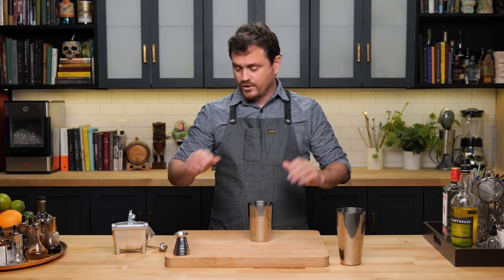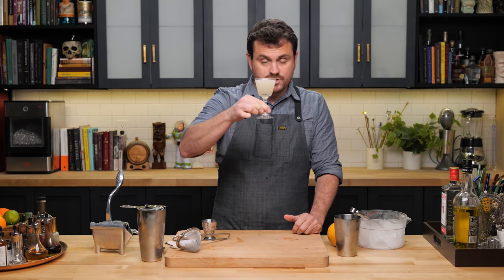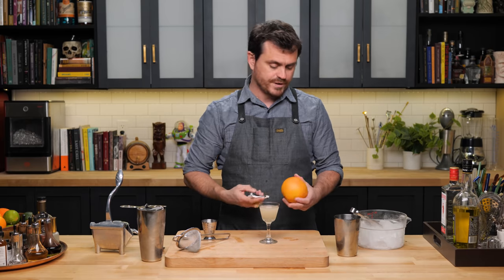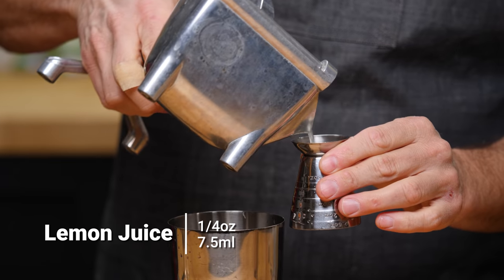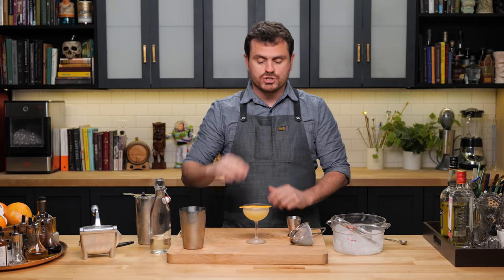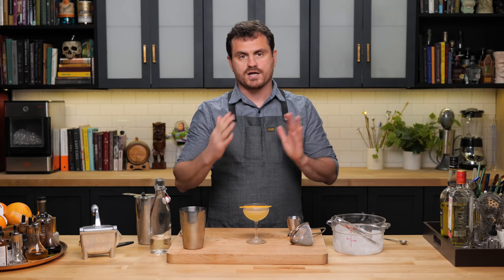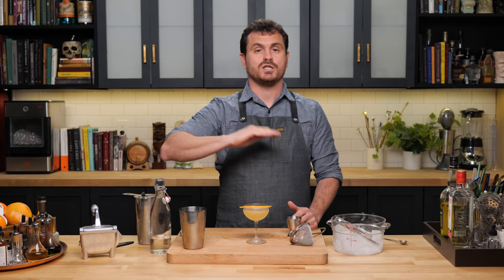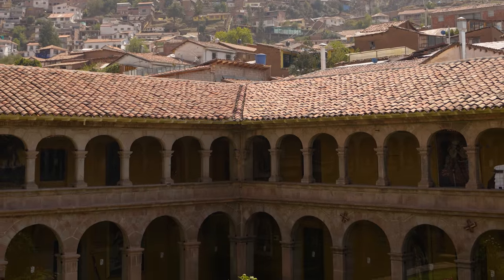How to improve a terrible 70s drink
Created by Thomas Mario and published in Playboy’s Host and Bar Book 1971. This recipe is actually a reconstructed version of the original which adds a touch of simple syrup to counterbalance the tartness of the grapefruit and lemon combination making it more a sour than the original which is Somewhat of a Daisy in that it gets it’s sweetness from the Yellow Chartreuse.

The name Cloister is a little tip 'o that hat to the inclusion of the Yellow Chartruse which has been made by Carthusian Monks in the French Alps since 1703. A Cloister being a covered walk in a convent or monastery.
It is a fantastic introduction to Chartreuse for those not already inducted, which can be challenging for some people.

Full Story

00:00 Teaser
00:17 Intro
00:32 The Cloister Cocktails
01:46 Tasting Notes
02:35 I want to improve it
02:46 Tasting Notes Redux
03:03 Recipe
02:06 The Re-spec
02:10 Who did it?
03:03 Tasting Notes
05:48 History
06:07 What's a Cloister anyway?
09:43 Outtakes and Bloopers

🏆 Top Videos!

Recipes:
Original
1 1/2oz (45ml) Gin
2tsp Grapefruit Juice
1 tsp Lemon Juice
1tsp Yellow Chartreuse

Cloister (re-spec)
1 1/2oz (45ml) London Dry Gin
1/2oz (15ml) Yellow Chartreuse
1/2oz (15ml) Grapefruit Juice
1/4oz (7.5ml) Lemon Juice
1/4oz (7.5ml) Simple Syrup
Shake/Strain/coupe
Grapefruit Twist